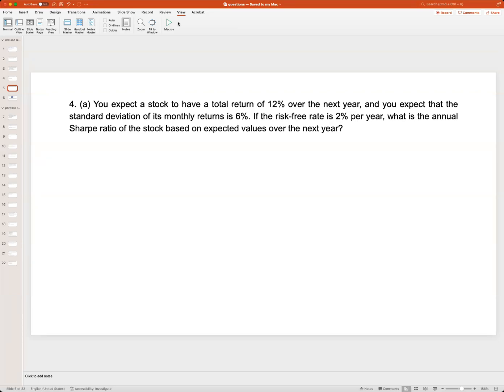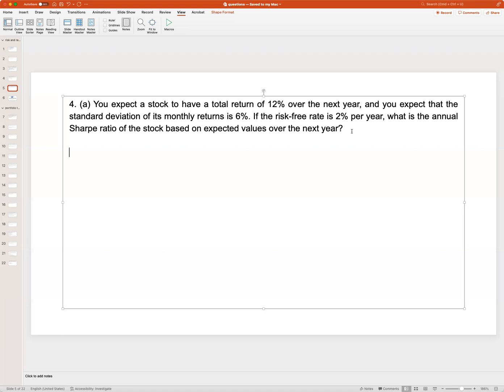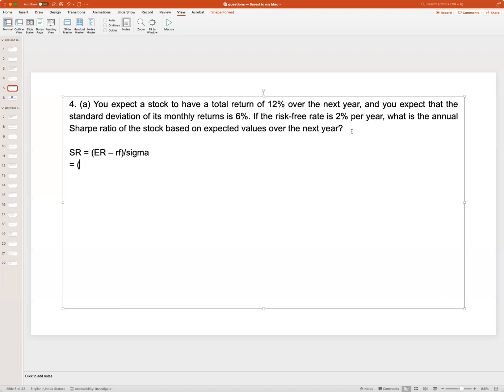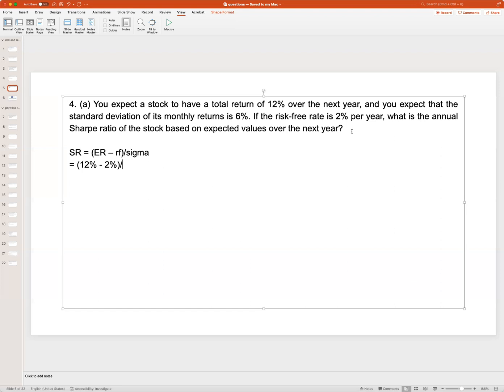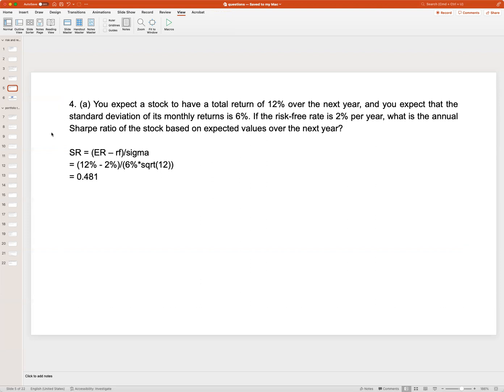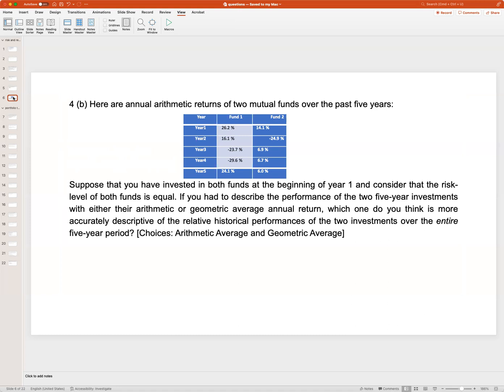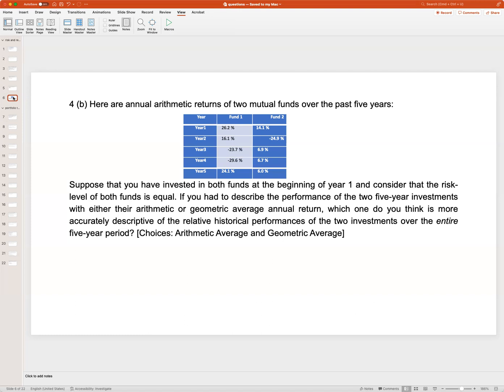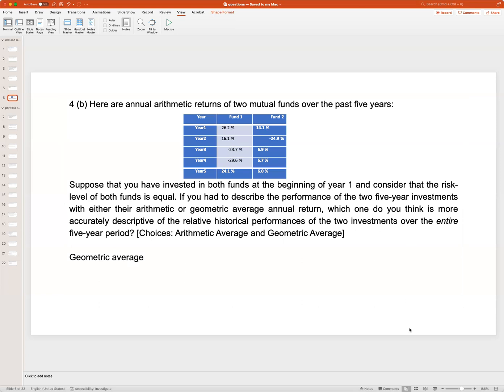Forecast vs Performance Evaluation